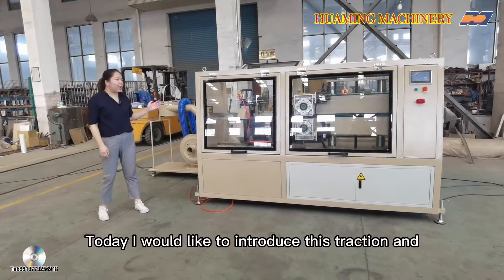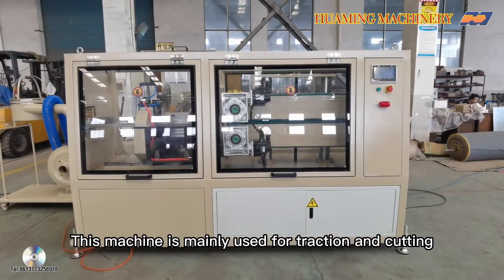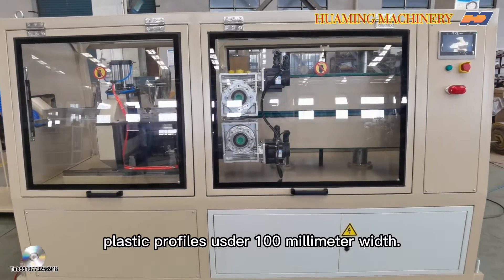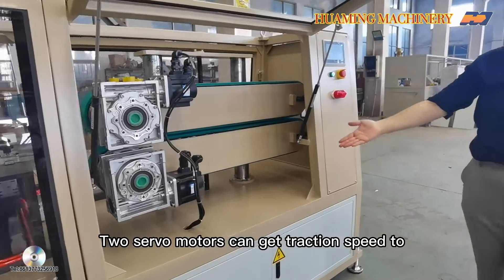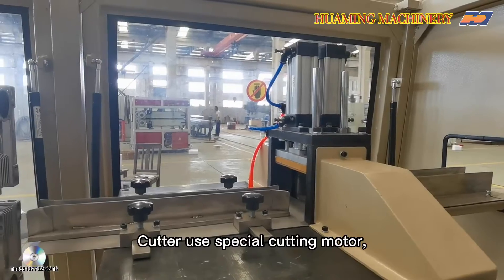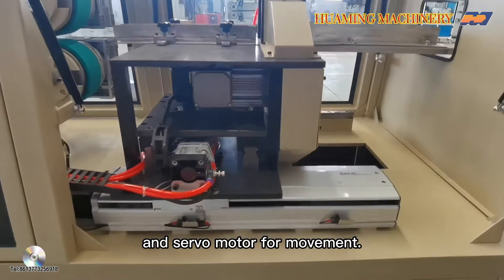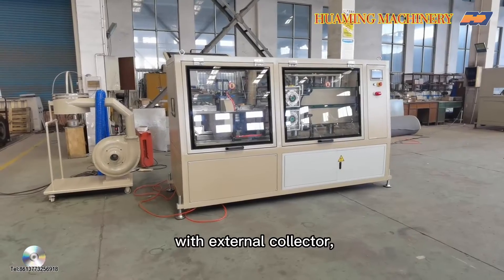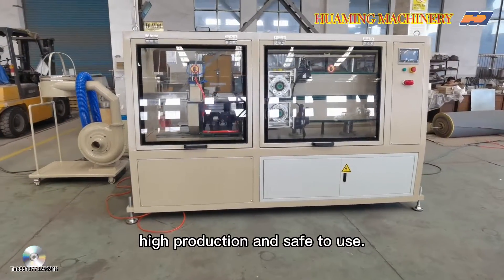Traction and cutting machine